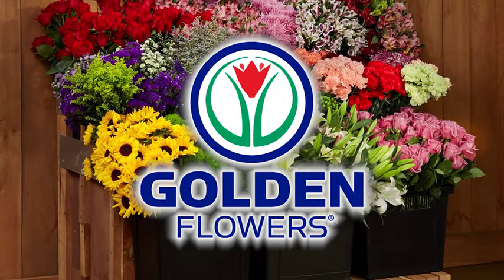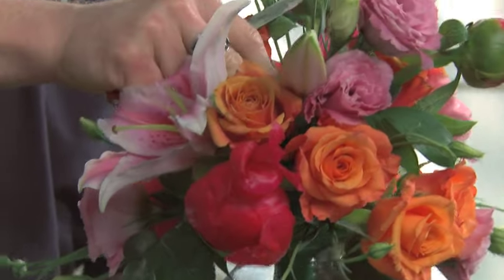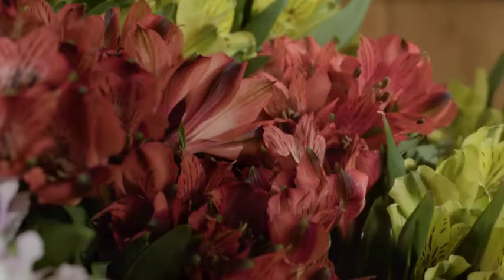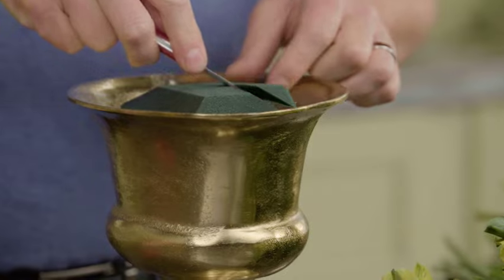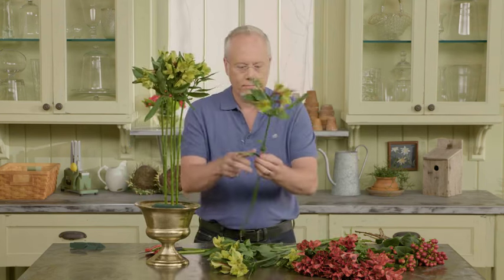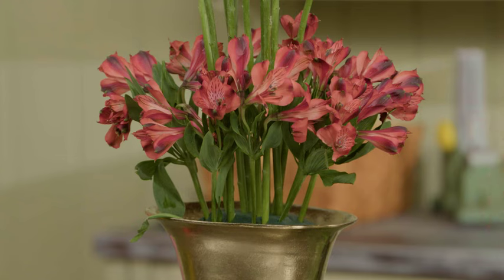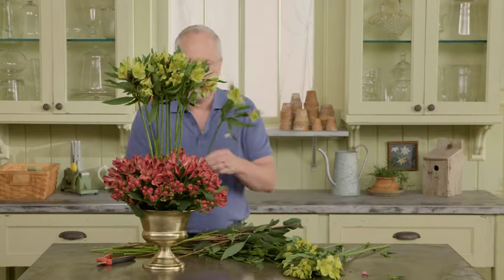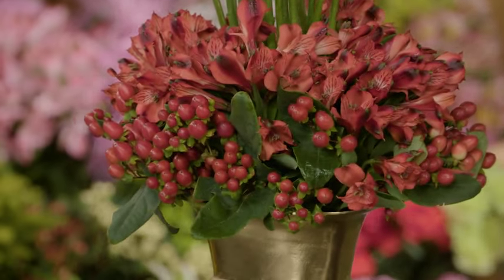How to Arrange Flowers: Alstroemeria Event Centerpiece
J shows off the amazing colors and quality of Alstroemeria from Golden Flowers and creates an event centerpiece using two complimenting colors of Alstroemeria.

Chicago and Shakira pair together with vibrant colors, amazing quality and stem length to create a robust, colorful topiary style arrangement in a gold urn from Accent Décor.

To learn more about Golden Flowers- watch their farm production videos here… Golden Flowers Playlist

Follow them on Facebook, and Instagram for more beautiful flowers and daily updates!